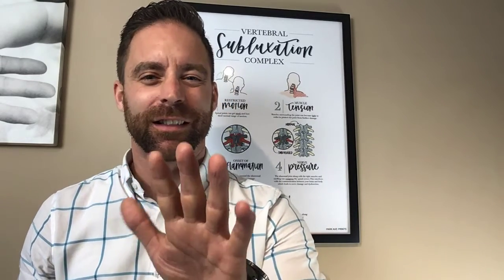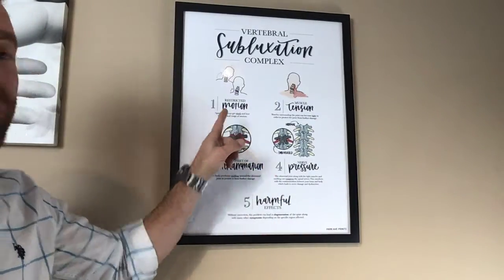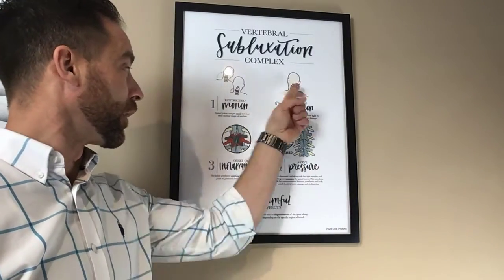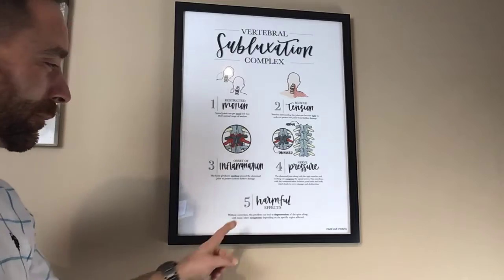What causes spinal nerve problems like sciatica, numbness, tingling and weakness?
Dr. Neil explains how the spine can irritate nerves, put pressure on joints, cause arthritis and cause pain